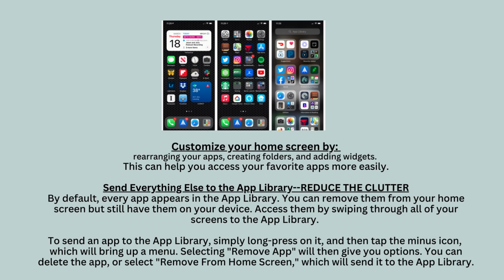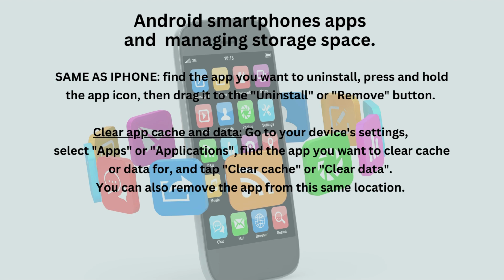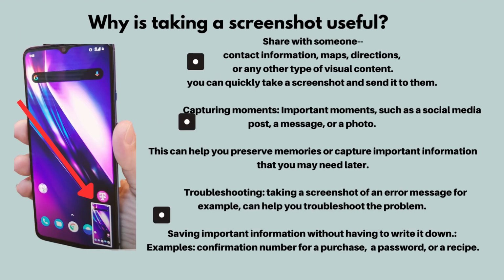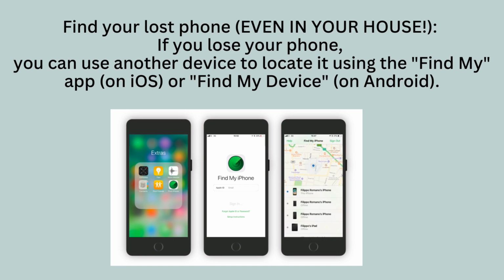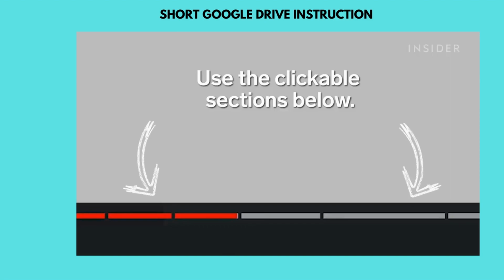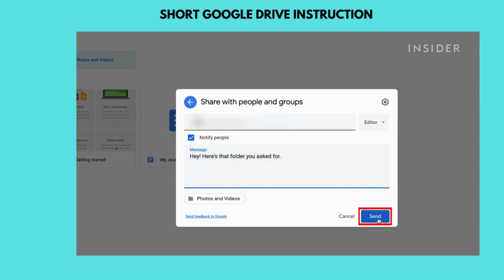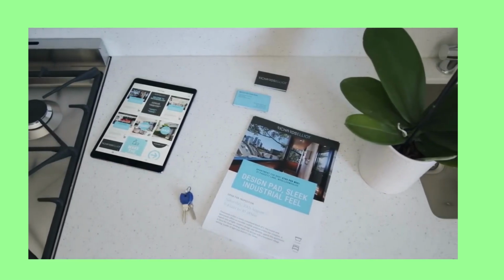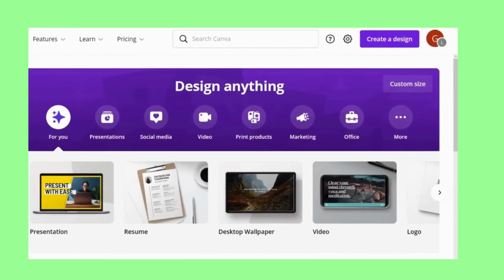Tech Tok: Smartphone, Cloud Storage, Graphic Design Tools and more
Learn  tips and explore apps that you will want to use on your digital devices--apple or android, op systems.
Learn how to use voice commands, Screensave, cloud storage, and introduction to graphic design app, primarily CANVA.